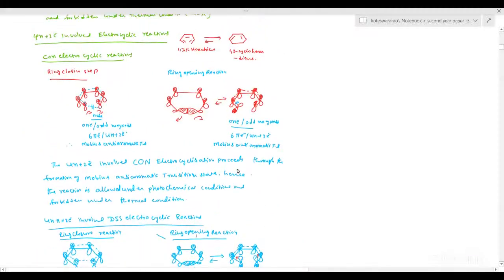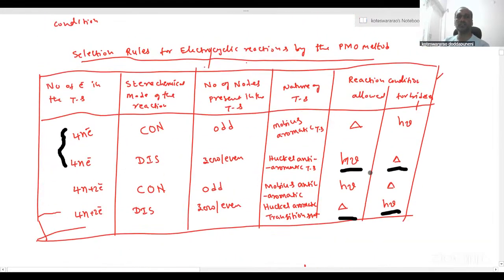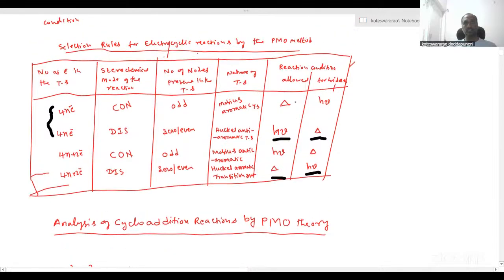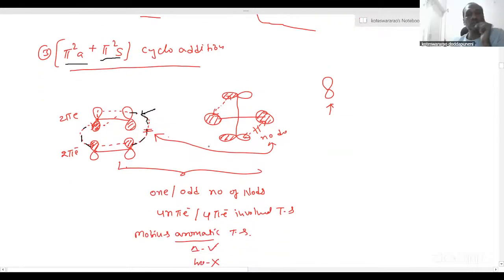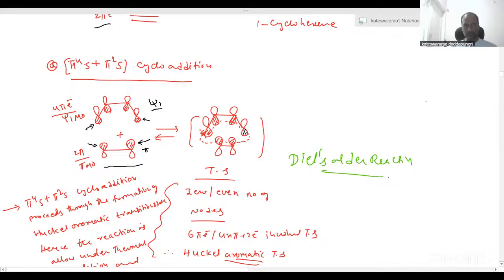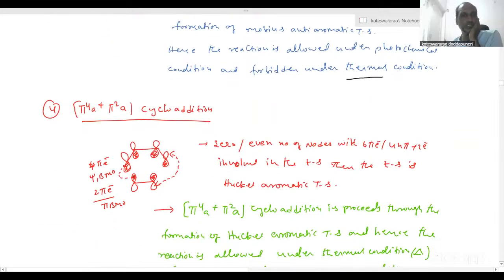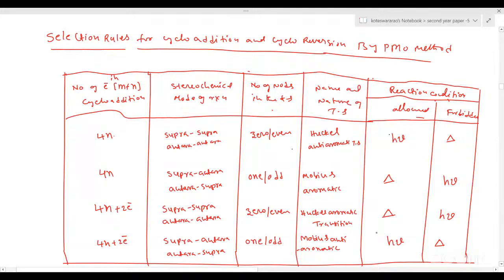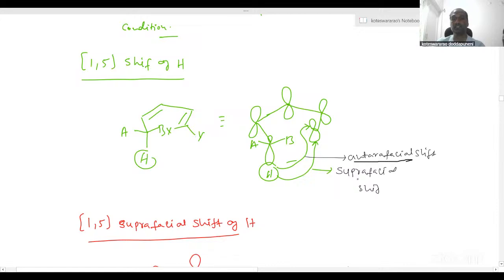PG-2nd-Yr-Course - 7 : Natural Products, Heterocycles & Spectroscopy